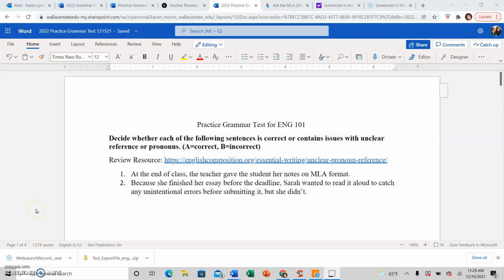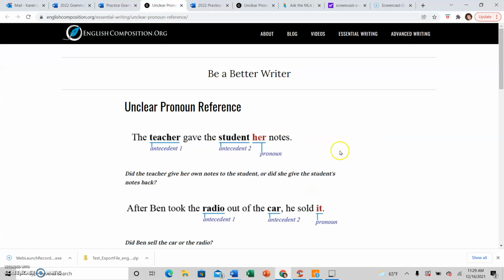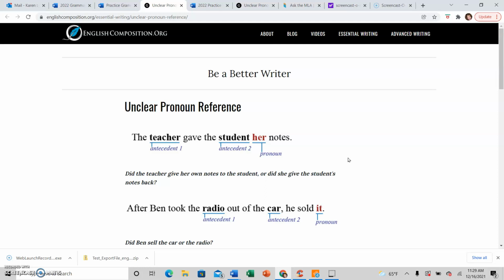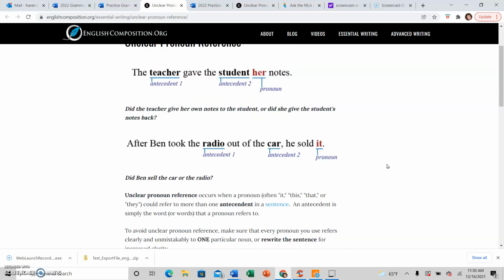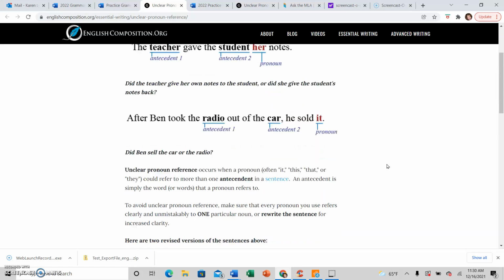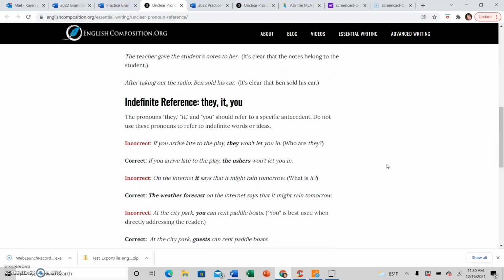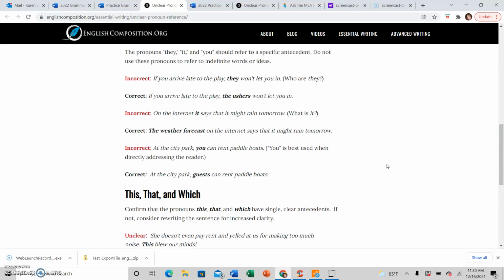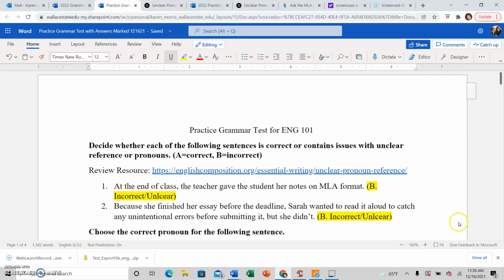Grammar Practice Unclear Pronouns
Here is the link to the website with the explanation of pronouns and antecedents
Use the link to see more details about how to make sure your pronouns are used correctly for college-level writing assignments.